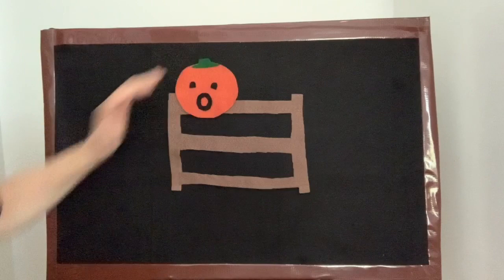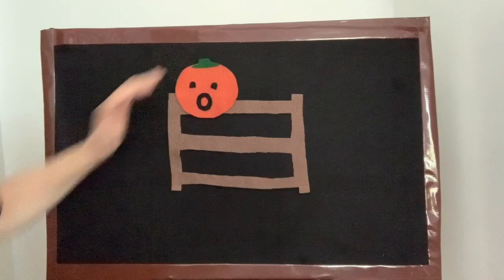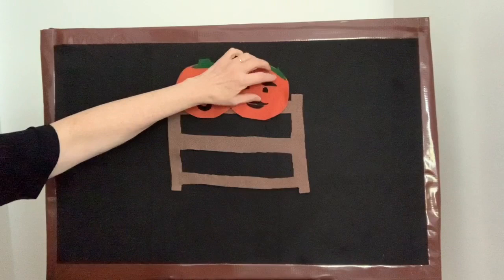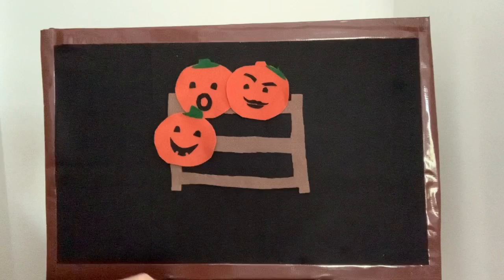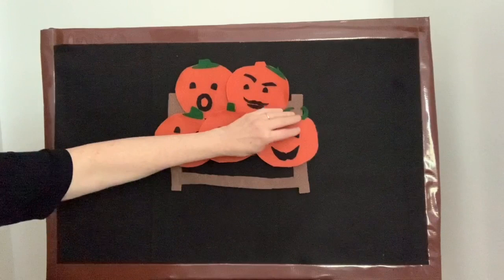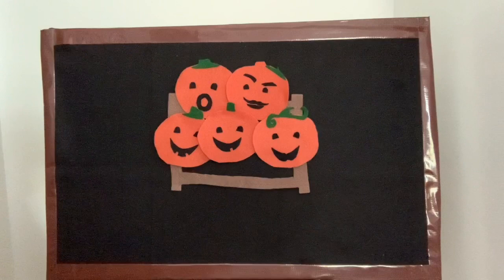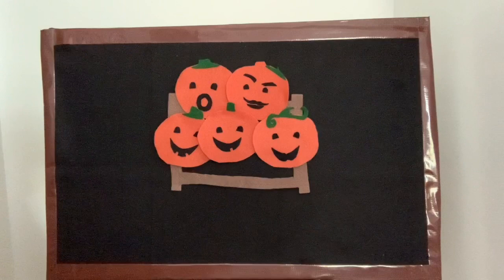Flannel Shorts 10/26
Start your preschooler's morning with a short song, story or rhyme on the flannel board! Watch on Facebook and later on Beebe Library's YouTube channel! Start your preschooler's morning with a short song, story or rhyme on the flannel board! Watch on Facebook and later on Beebe Library's Youtube channel!